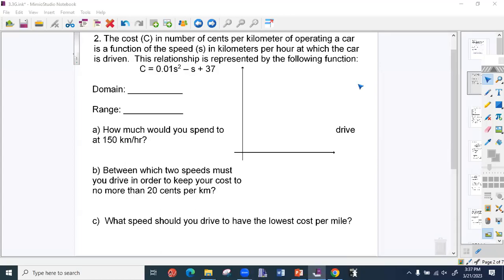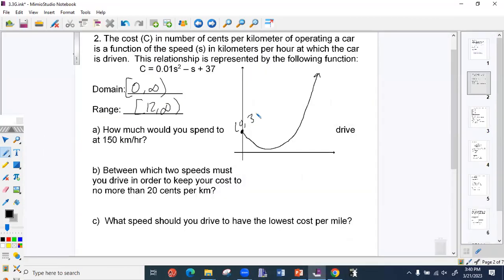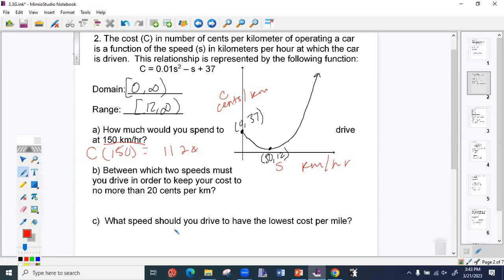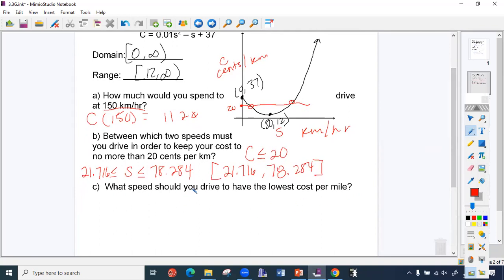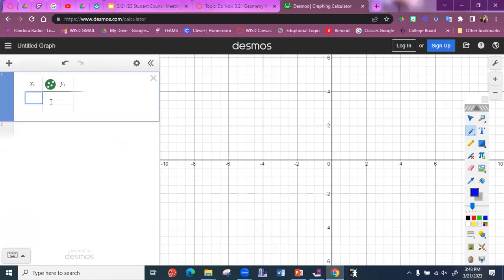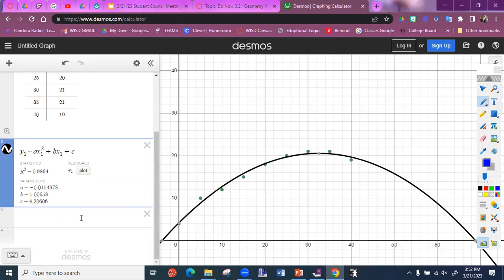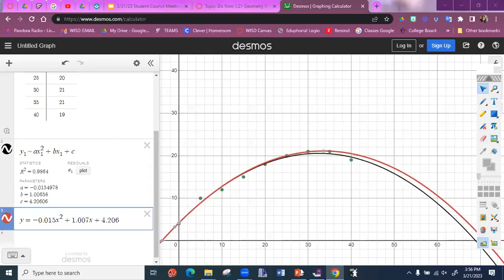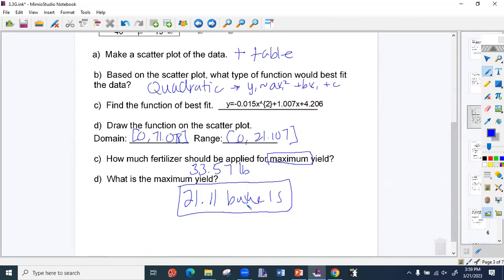3.3G Polynomial Application Part 1